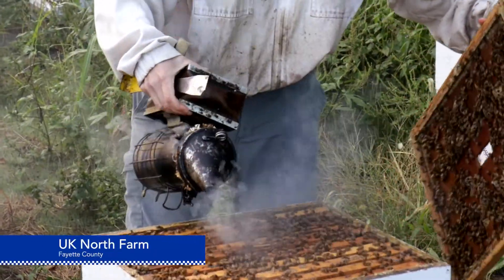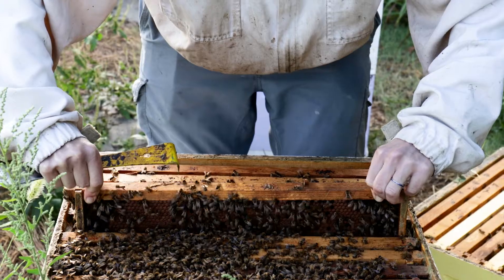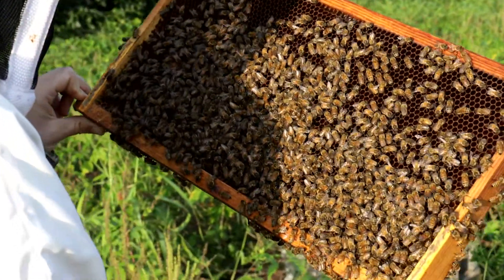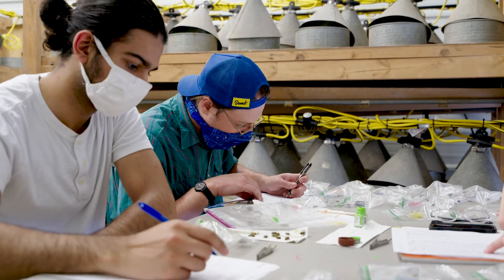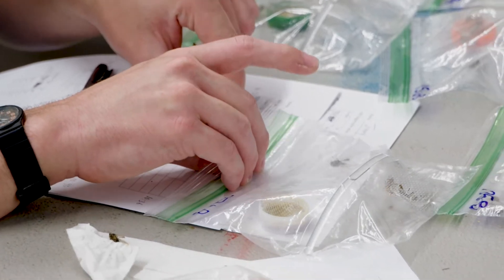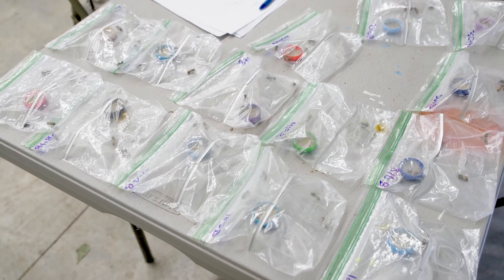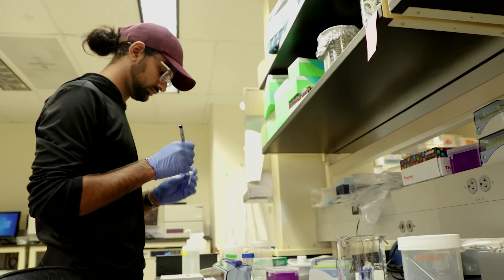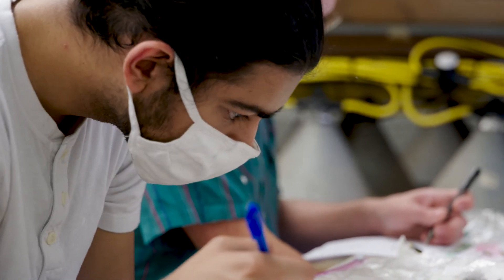UK Researcher Invites Undergrads to Lab Because "That's Why We're Here"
At the University of Kentucky, if you want to do research early in your college career, you don't have to wait. Our students are making an impact, from the beginning of their time on campus.

That's because we have researchers like Clare Rittschof, Ph.D., associate professor of entomology in the University of Kentucky College of Agriculture, Food and Environment.

Watch how students like Abdallah Sher, a sophomore neuroscience and computer science major from Hazard, Ky., are taking full advantage of the opportunity and what it means to both of them.